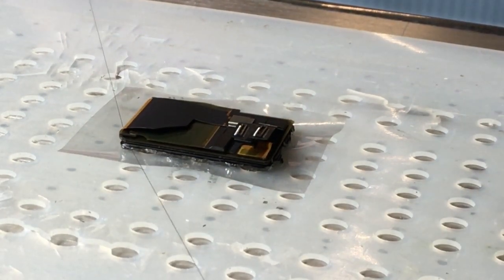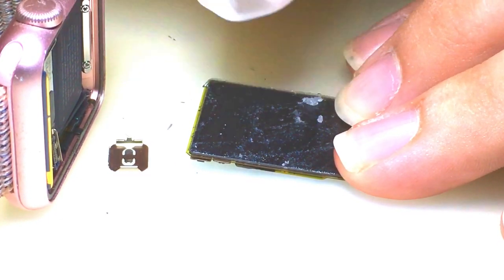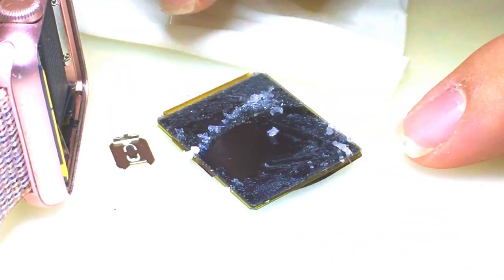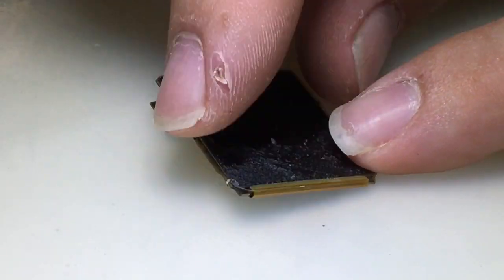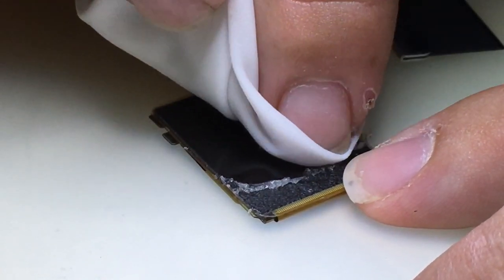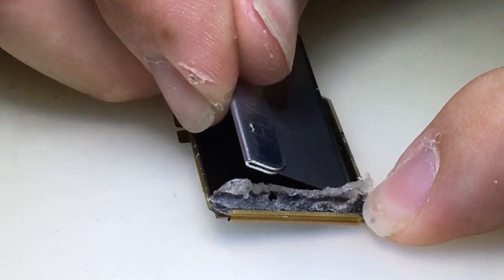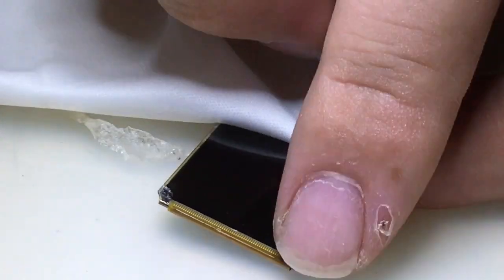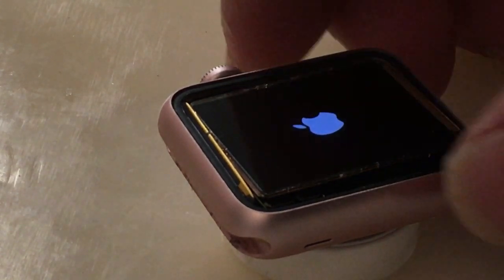Apple Watch series 1 successful glass repair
Mail in Watch Repair Service

How to remove the glass and clean the digitizer on an Apple Watch. This video will feature a 38mm series 1 Apple Watch. Using a heat plate with suction and a thin wire you can cut through the adhesive between the glass and the display/digitizer.
Cleaning the digitizer can be done with isopropyl alcohol, acetone, or other specialized cleaners. A razor blade can speed the process along. The whole process is time consuming and tedious, but can save money and is just cool to do.

Extra light for Microscope
99% Isopropyl Alcohol